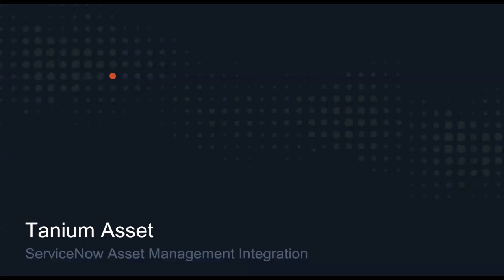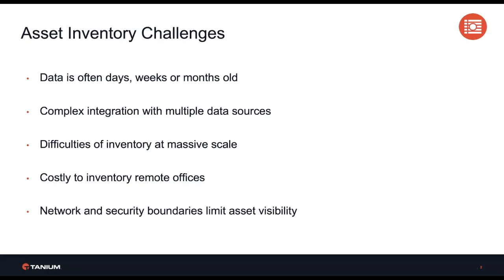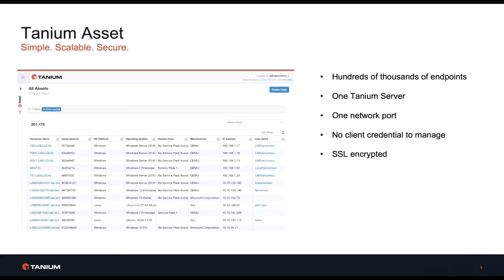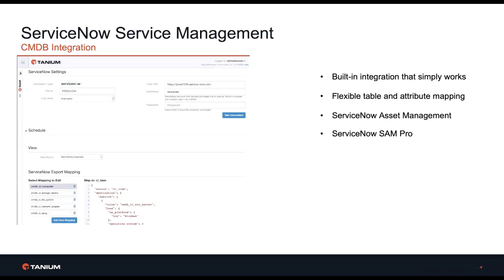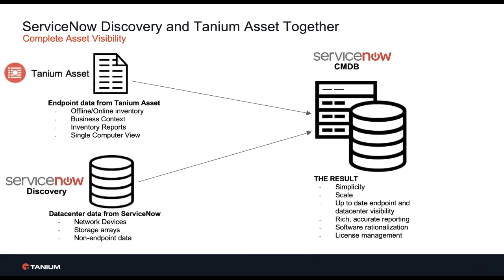Overview: Integrating Tanium Asset with ServiceNow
Tanium Platform Version 7.3

This video explains how Tanium Asset integrates with ServiceNow, enabling complete asset visibility to more effectively solve asset management challenges.